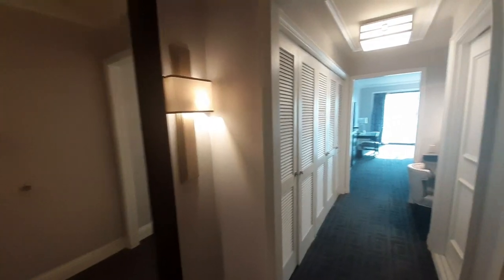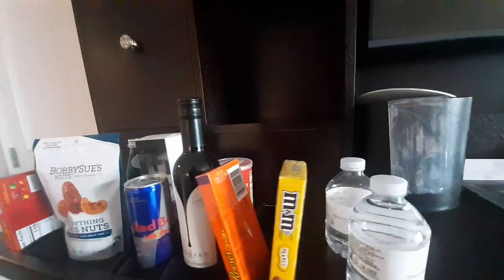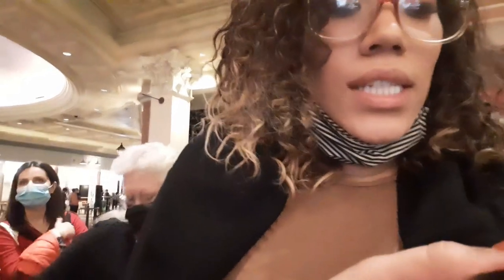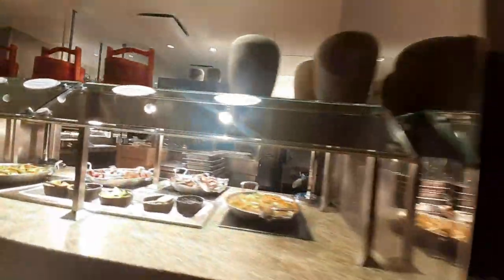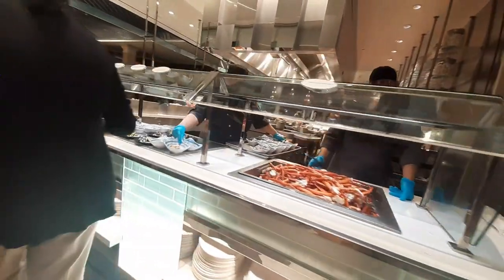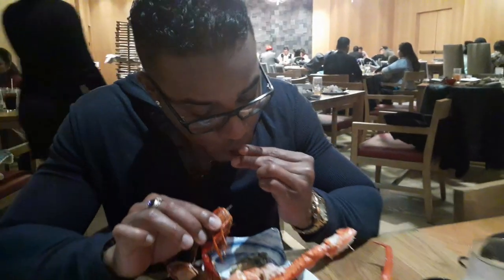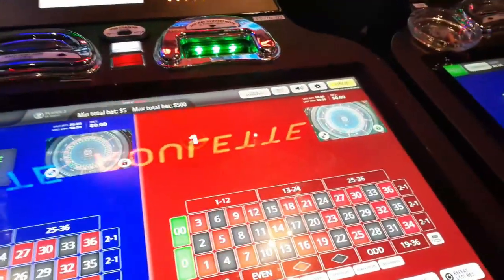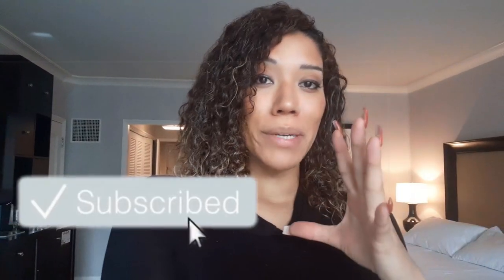Caesars Palace Las Vegas | Palace Premium Room Tour and Bacchanal Buffet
Hey Guys!! Welcome To Living Las Vegas!! In this video we tour the Palace Premium Room and the Bacchanal Buffet at Caesars Palace. This was my first time staying at Caesars Palace and my first time eating at the Buffet. Let me tell you it didn't disappoint.

Caesars Palace has a lot to offer, the room and buffet are just a tip of the iceberg and all we have time for in this video. Las Vegas has many wonders and this property is definately one of them.

Quick disclaimer, there were a lot of people at the buffet, so keep your eyes peeled the best you can for the food. If you do LIKE this video click the THUMBS UP button. Until Next Time... Much Love! xx

SOCIALS:       INSTAGRAM   @tatiannacheris